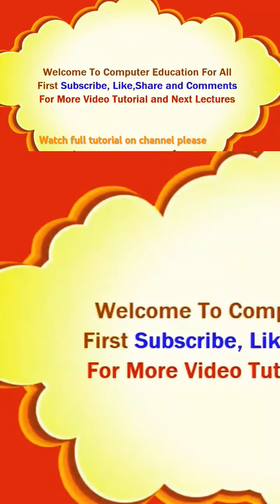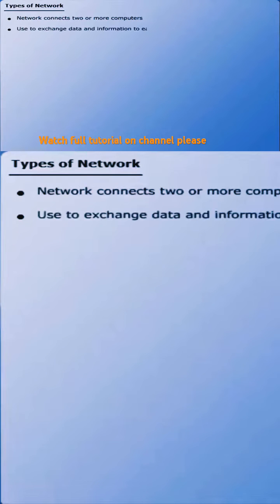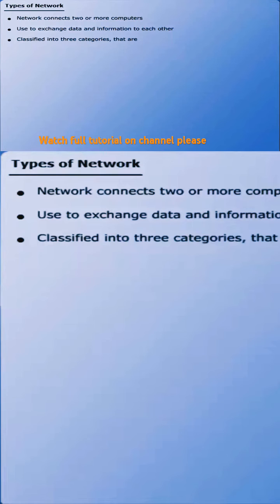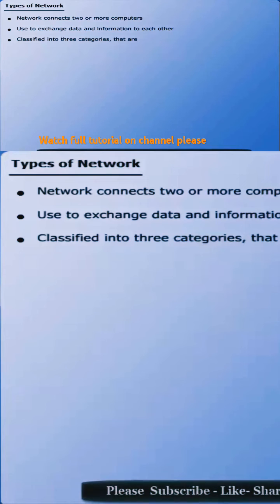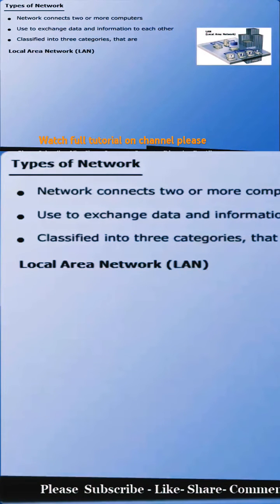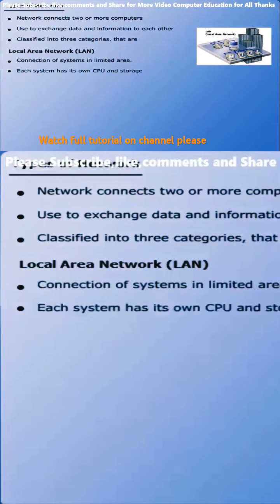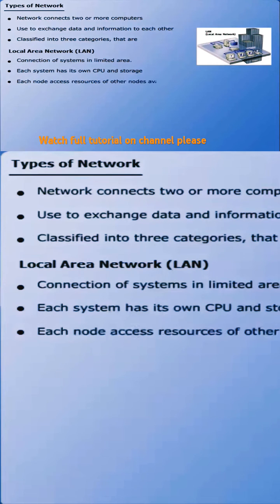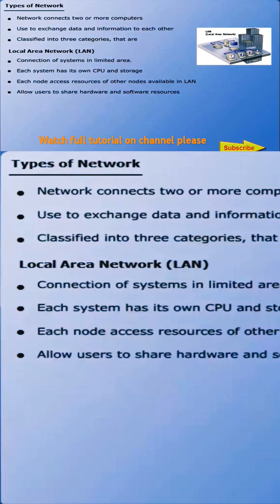computer network and it's types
A computer network is a system in which multiple computers are connected to share information and resources. A computer network is generally defined as a system that links more than two computing devices together in order to transfer and share data. This video is explaining the types of computer networks. Types of computer network. The Network allows computers to connect and communicate with different computers via any medium. Computer Network is the interconnection of multiple devices. Mainly there are three types of computer networks: LAN, MAN, and WAN are the three major types. So, what is a network? It's the connection of two or more computers that are linked in order to share files, resources, and allow communication. A Computer Network is a network set up by connecting two or more computers and other supporting hardware devices through communication channels.

What Is Computer Network Architecture and Its Types?
What is a computer network and its type?
What are the 7 types of networks?
What are the 10 types of computer network?
What are the 5 types of computer network sizes?